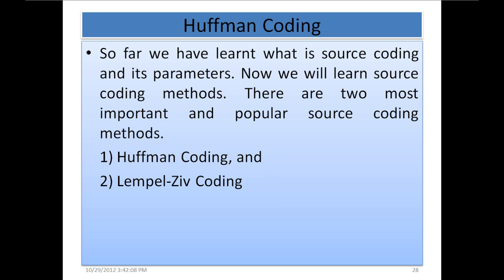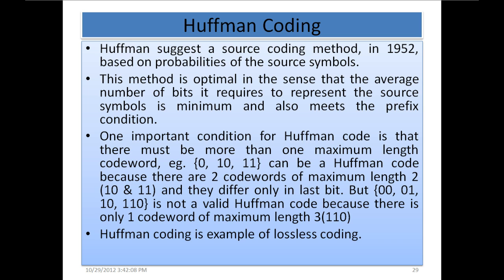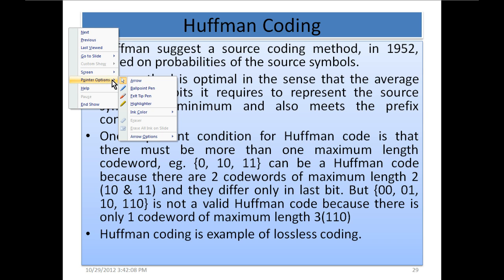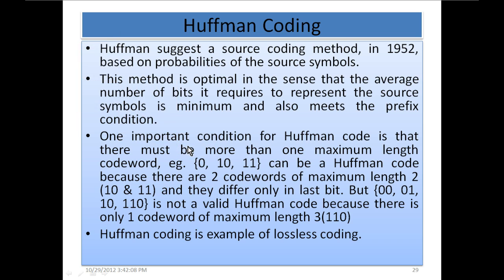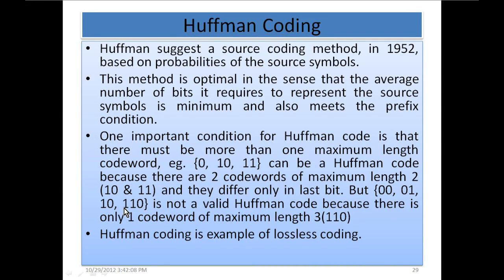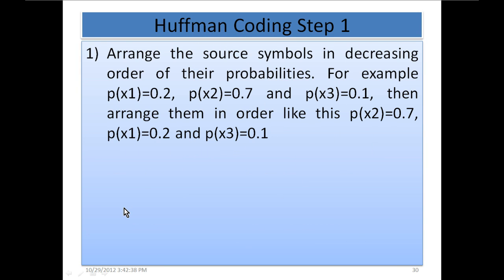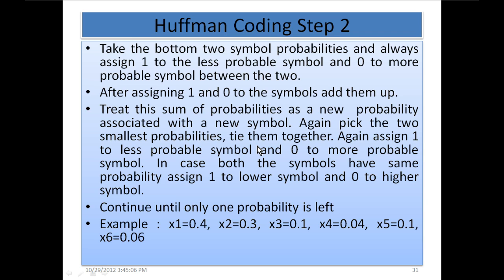Information Coding Theory Part 4 - Huffman coding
Information Coding Theory
Topics: Source Coding - Huffman coding